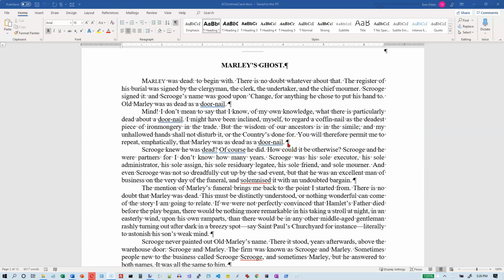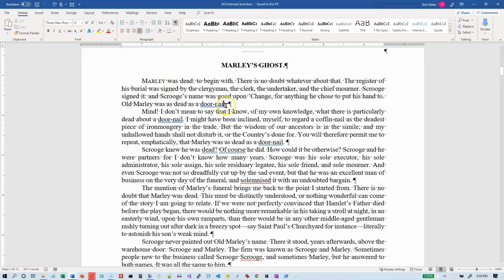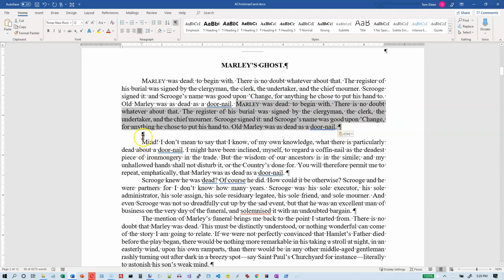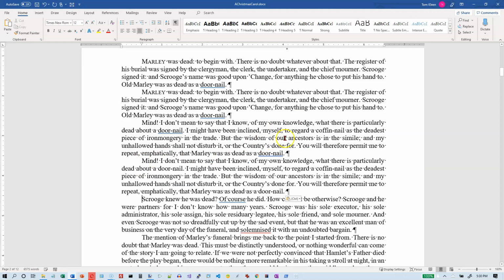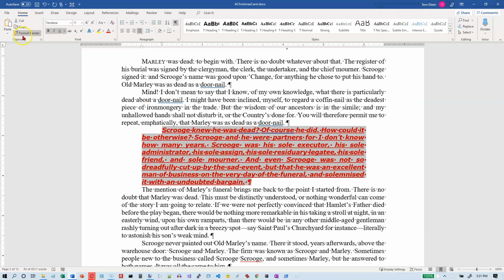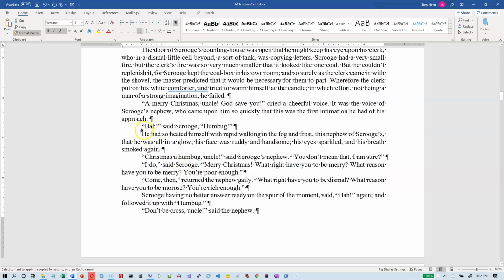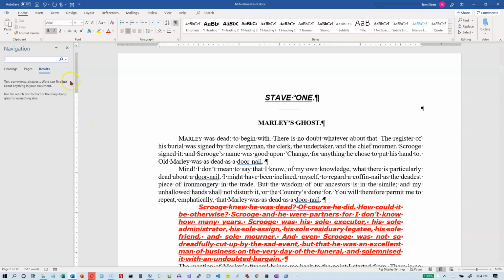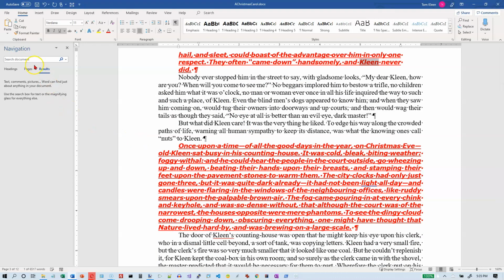Word 2019/365: Basic editing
How to insert, delete, cut/copy/paste text in Word 2019.